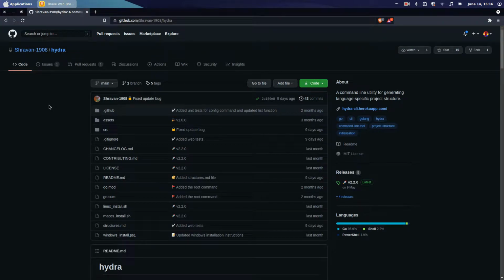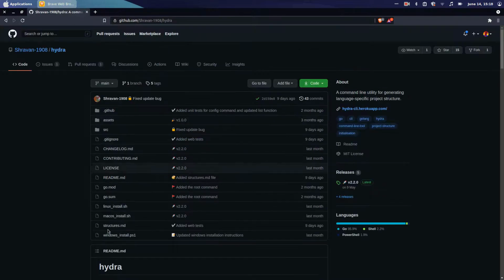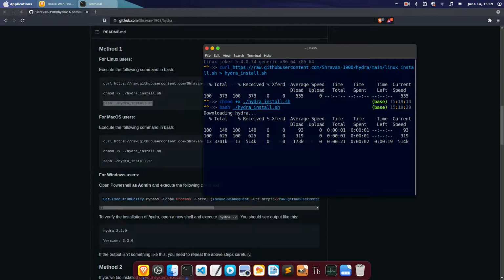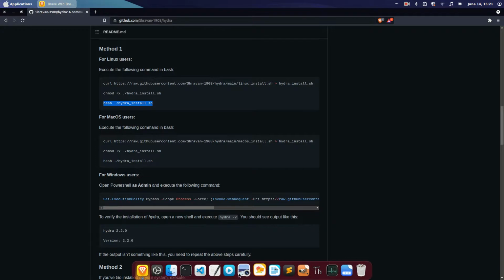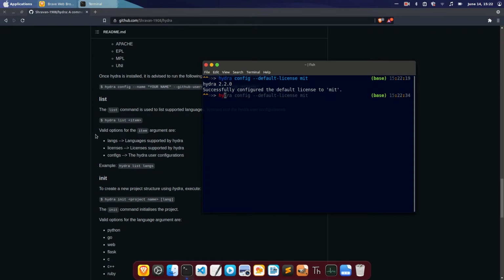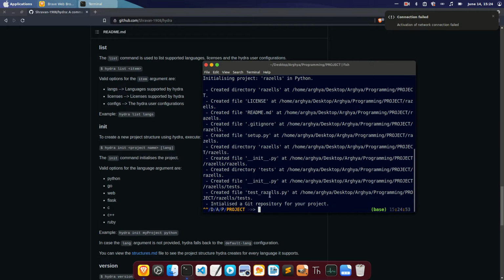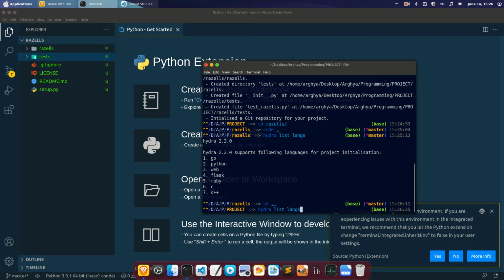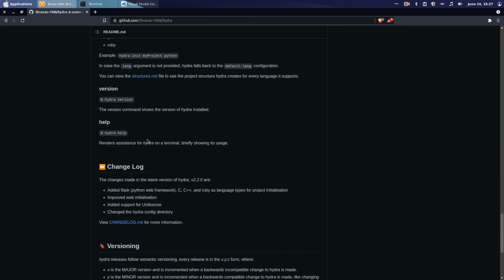Stay Lazy! Hail Hydra!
hydra is a command line utility which helps you to build language specific project structure

Features:

- Build project templates with just one command
- Support for seven different licenses
- Language-specific .gitignore file
- Configure default language and default license to work with
- Fast and reliable

hydra releases follow semantic versioning, every release is in the x.y.z form, where:

x is the MAJOR version and is incremented when a backwards incompatible change to hydra is made.
y is the MINOR version and is incremented when a backwards compatible change to hydra is made, like changing dependencies or adding a new function, method, struct field, or type.
z is the PATCH version and is incremented after making minor changes that don't affect hydra's public API or dependencies, like fixing a bug.